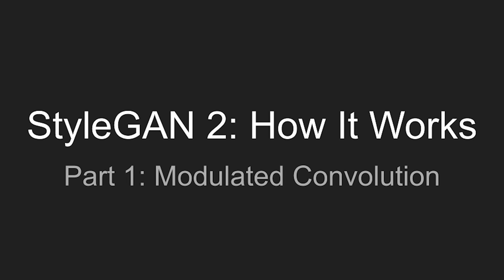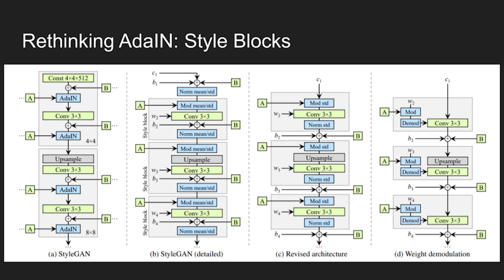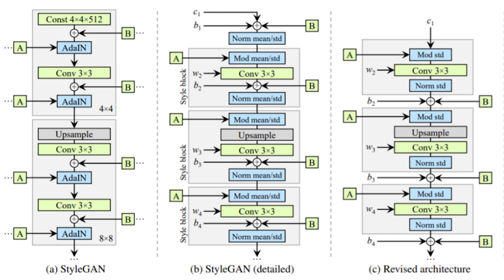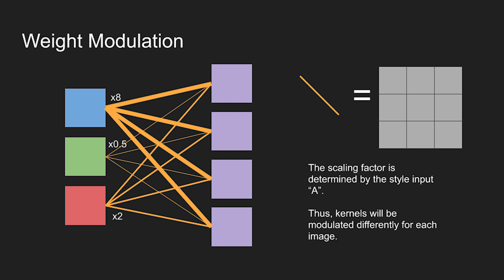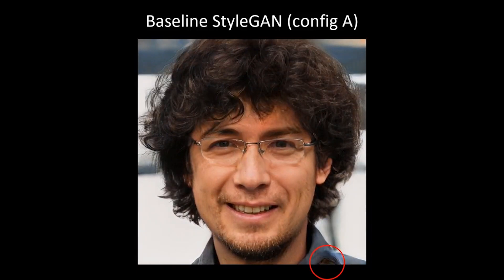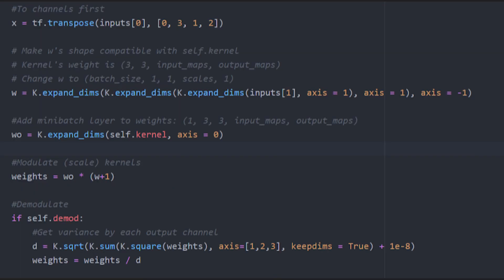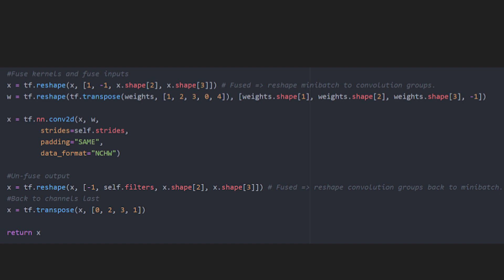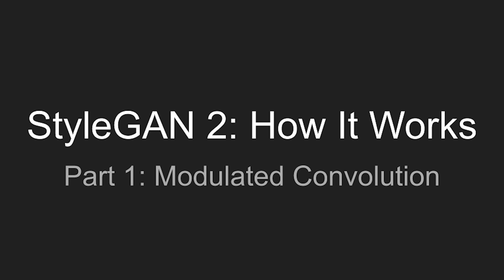How Does StyleGAN 2 Work? Modulated Convolution Tutorial & Code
How does StyleGAN 2 work? In the first part of a three part series, I go through the theory behind modulated/demodulated convolution; a replacement for adaptive instance normalization in StyleGAN. I include a high level explanation, then an implementation in Tensorflow 2.0.